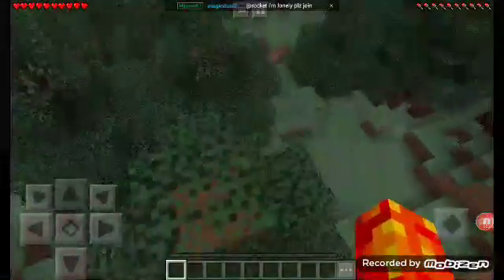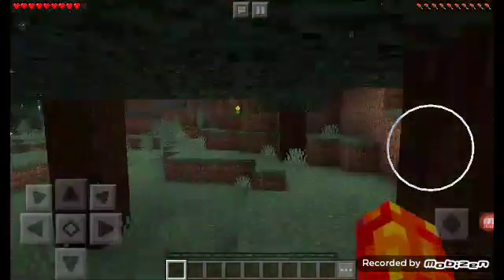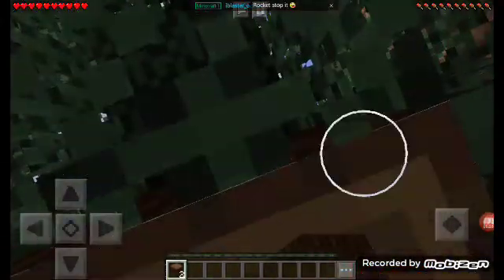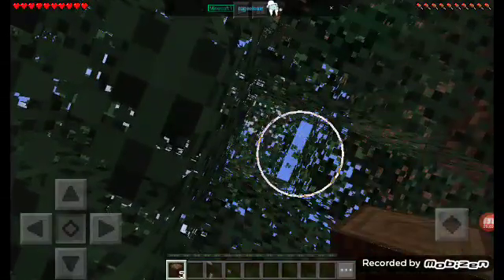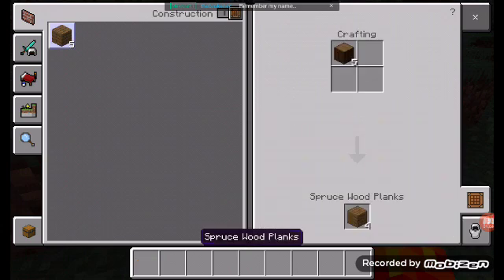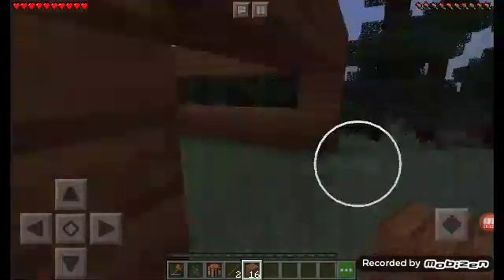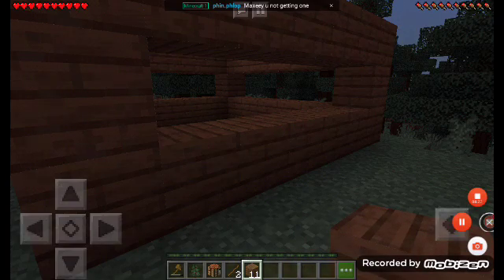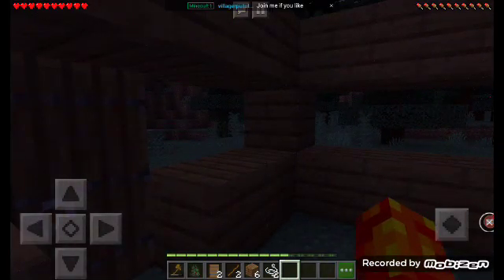Ep 1 survival minecraft series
MAKEING HOME